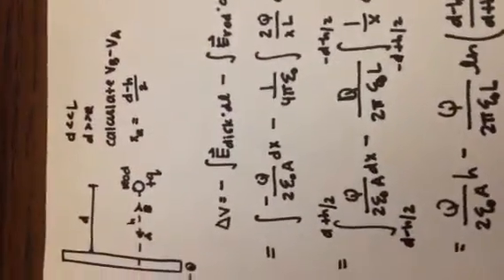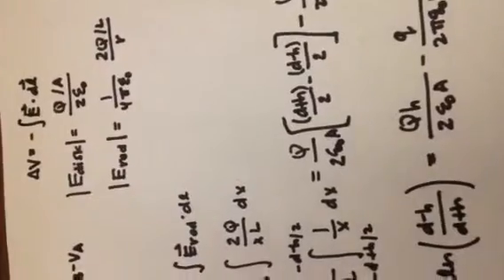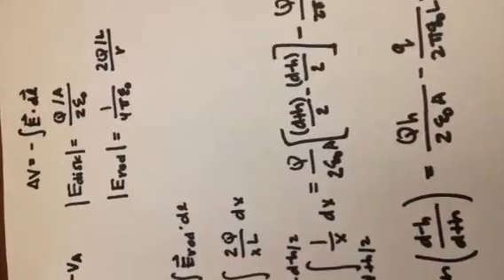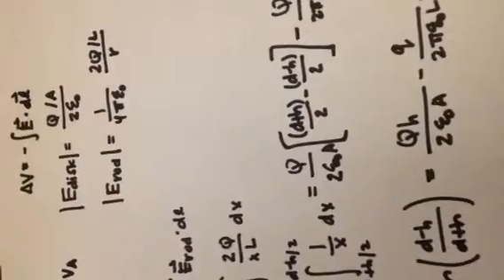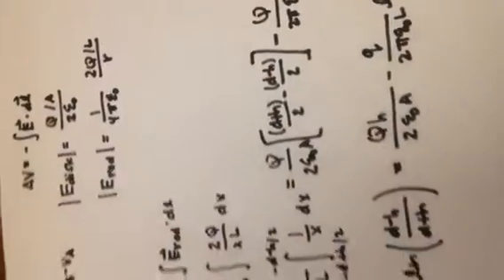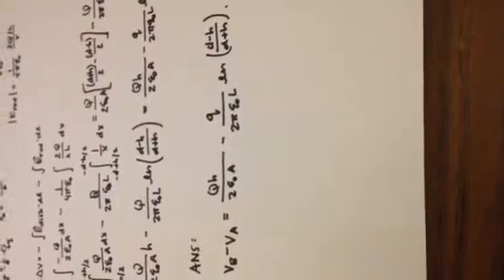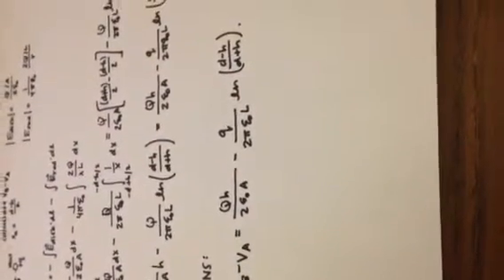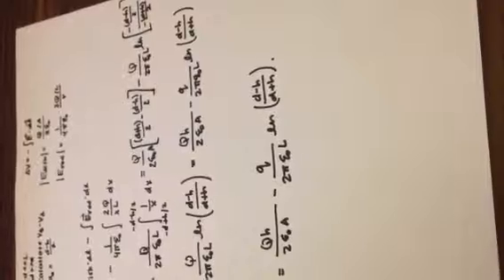Problem 1 - physics exam 2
Solution to the first problem of exam 2 for modern physics 2.